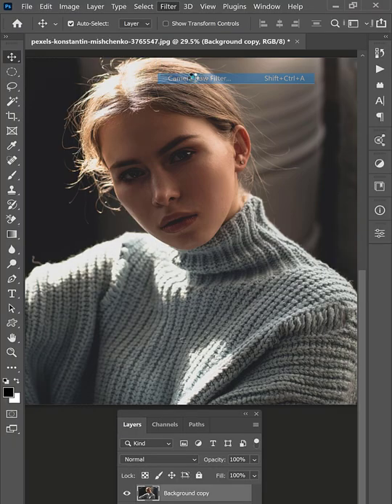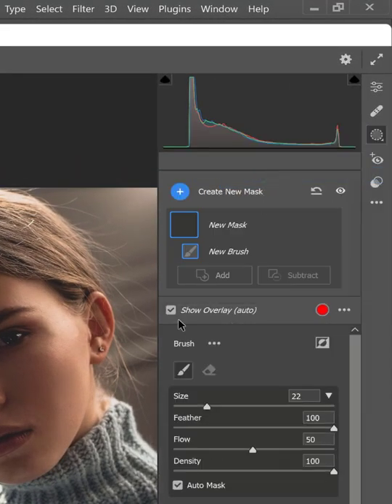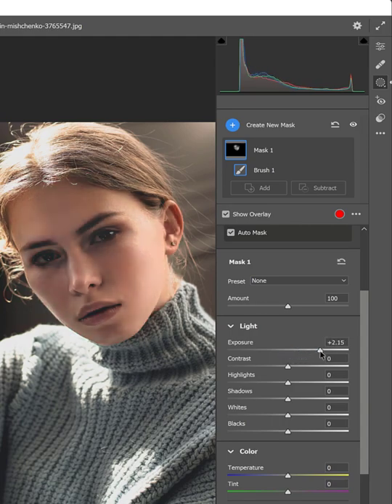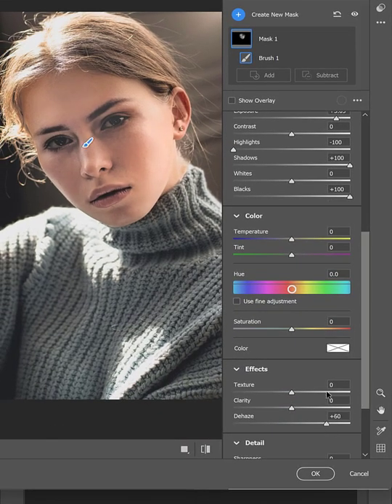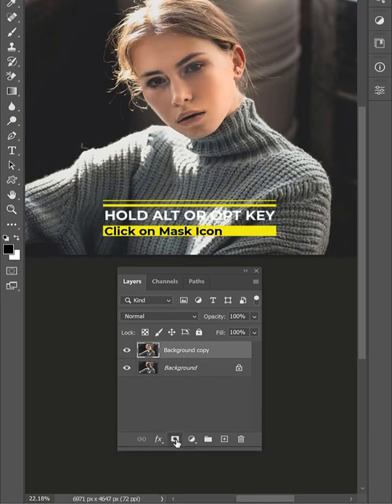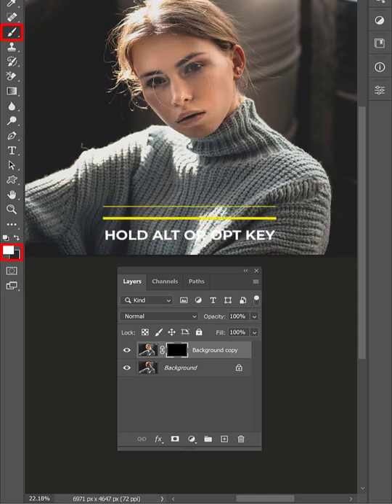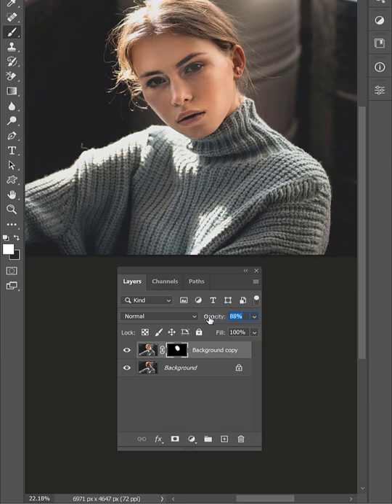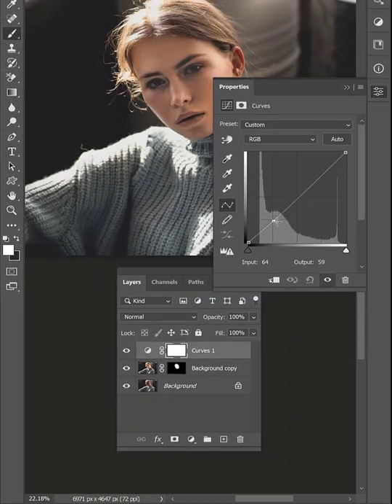🔥Remove Harsh Shadows from Face - Photoshop Short Tutorial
in this Remove Harsh Shadows - Photoshop Short Tutorial, Learn how to use the camera raw filter to fix dark lighting on the face. Cinematic camera movement with curves.